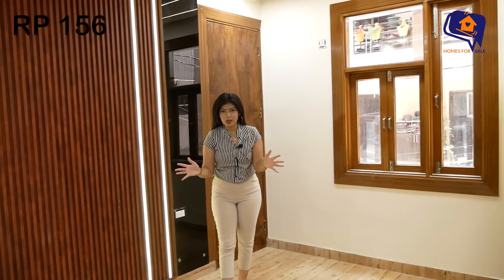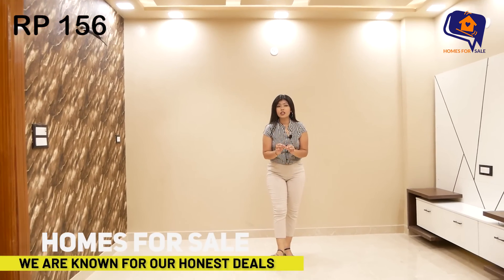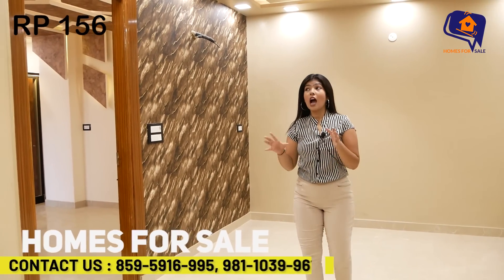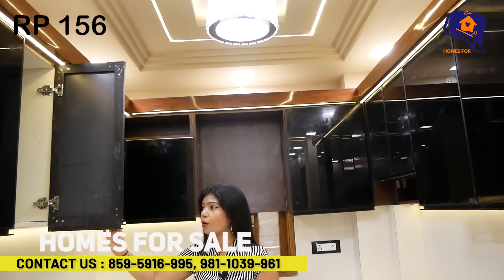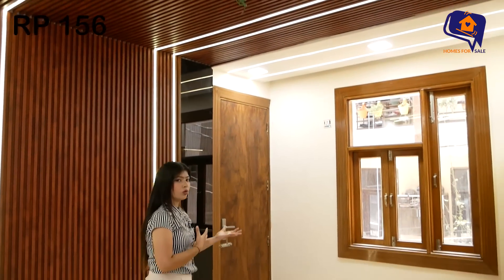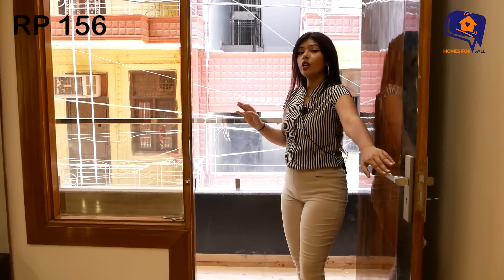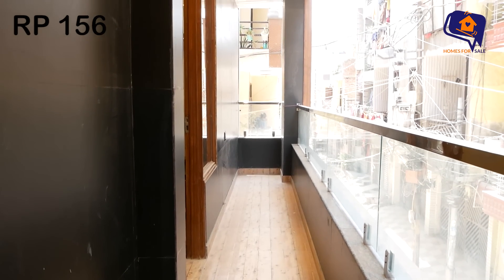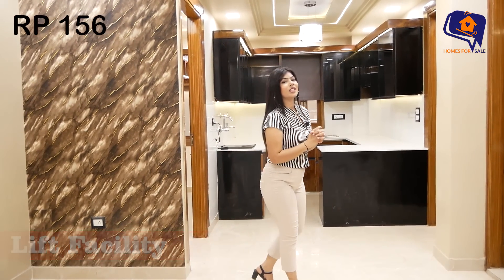Independent 3 BHK Flat in Rama Park | 120 gaj | Loan Facility | Near Metro | West Delhi | RP 156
Independent 3 BHK Flat in Rama Park! Homes For Sale presents 120 Gaj Near Metro 3BHK Flat with Loan facility. Buy spacious Flat on Loan. Grab this amazing deal, where you can get this Flat Near Metro, with spacious living area, 3 bedrooms, 2 washrooms, 2 balcony, modular kitchen with lift and car parking facilities at most affordable price. Buy this flat in the prime location of West Delhi. Don't miss this opportunity, buy your dream home from the most trusted Realtors.

OFFICE :- HOMES FOR SALE
1st Floor, Main Rama Park Road, L 1 Block, Mohan Garden,
Near Mobile Tower, Uttam Nagar, New Delhi
Near 763 pillar no.

WZ-60, Om Vihar Phase - I,
Uttam Nagar, New Delhi - 110059
Near Metro Piller No. - 706

Timecodes
00:00 - Intro
00:12 - Front Elevation
00:29  - Inside View
02:31 - Living Area
05:27 - Common Washroom
06:37 - Modular Kitchen
09:06 - First Bedroom
11:11 - Balcony Area
11:58 - Balcony Area
12:47 - Second Bedroom
14:33 - Third Bedroom
15:32 - Attached Washroom
15:52 - Flat Synopsis

Builder flats in Dwarka
Flat for sale in Uttam Nagar
Flats in Dwarka for sale
Flats in Mohan Garden
4BHK in Uttam Nagar
3BHK in Dwarka Mor
Dwarka apartments
Dwarka society flats
3bhk flats in Dwarka for sale
society flats in Uttam Nagar
3 BHK flat for sale in Uttam Nagar
flats in Uttam Nagar near metro station
Top builders in Uttam Nagar
Top builder in Dwarka
fully furnished builder flats
Low Budget builder floor in Dwarka
Low Budget builder floor in Uttam Nagar
Luxurious builder floor in Dwarka
Flat with loan facility
Flats In Delhi
Independent flat
Society Flats
Flat in West Delhi

Company Profile:-
HOMES FOR SALE  is an honest real estate company dedicated to working towards the fulfillment of the desire of dream home by presenting Houses for sale. We have our own Multiple Listing Service provided in collaboration with some of the prominent players of the real estate world. If you are planning on buying a house or looking for 1 BHK, 2 BHK flats, 3 BHK flats, and 4 BHK flats on the builder’s floor in the Dwarka & Uttam Nagar area of Delhi. HOMES FOR SALE has journeyed long and hard to deliver happy homes to Thousands of people. HOMES FOR SALE builds and delivers residential units ranging from 1-BHK to 4-BHK offerings in Builder floors. We focus on costs, quality, and timelines. HOMES FOR SALE Builder is able to execute projects on time and offer Amazing apartments at attractive prices.

Our strength:
*Transparency in our transactions and offerings Sustainability in our services for you and our projects.
*Integrity in the prices offered and promises made.
*Ethics in our business practices and customer handling.
*Persistence to deliver the best in the contemporary real estate section